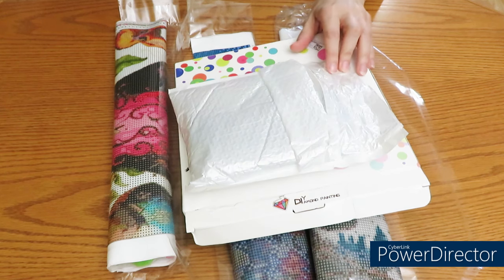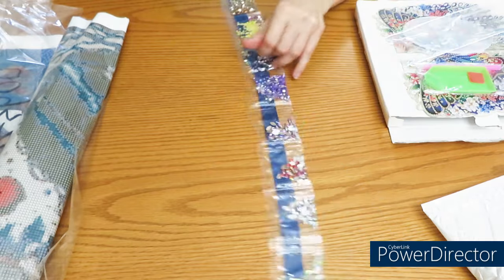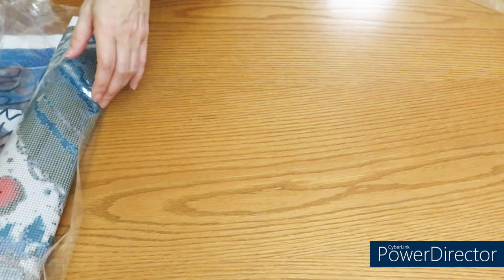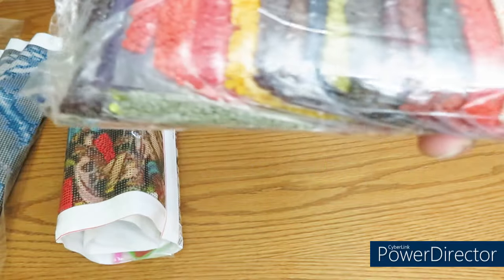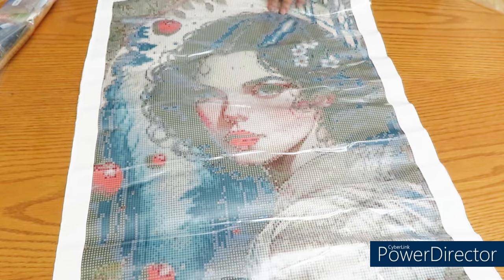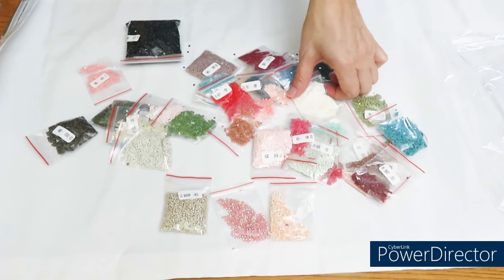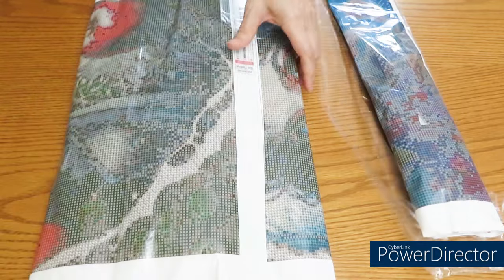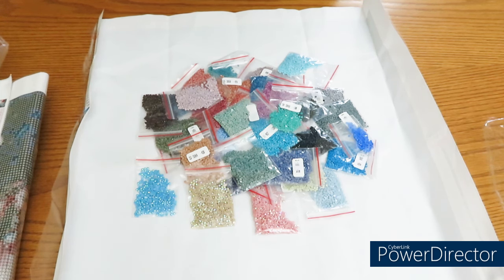Paintsomeway Diamond Painting Review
Gorgeous DP product review from Paintsomeway

DISCOUT CODES:
ARTDOT -  NAT10
COODEALS - Coodeals5OFF
FANSELLS - season5off
DPCLUBS  NAT15OFF
EVERYDAYECRAFTS - Love10OFF
FGNORMAL - Nataliya12
Craftsyart - NATALIYA6%OFF